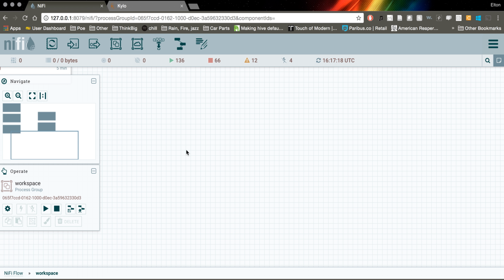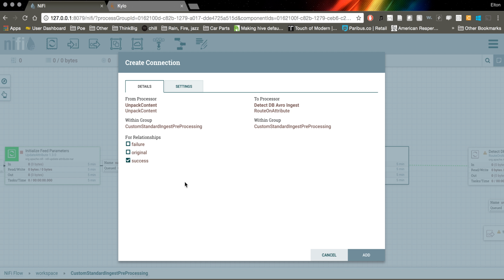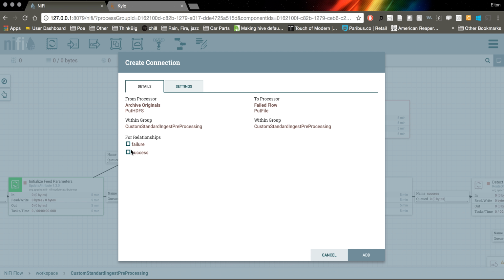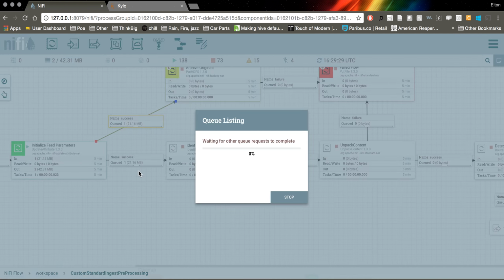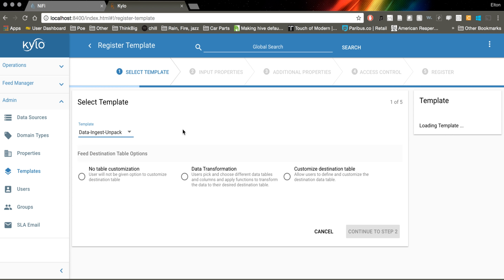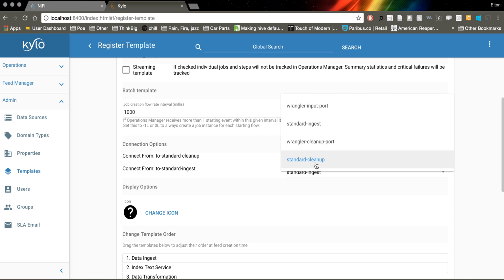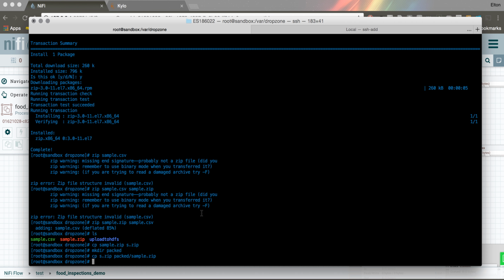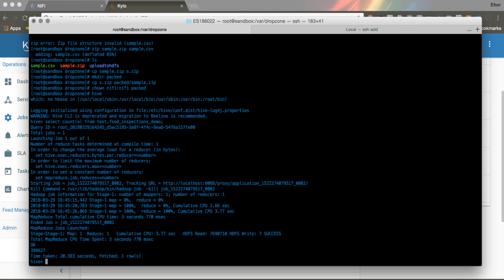How to Create a variation of standard-ingest pre-processing to do file unpacking.